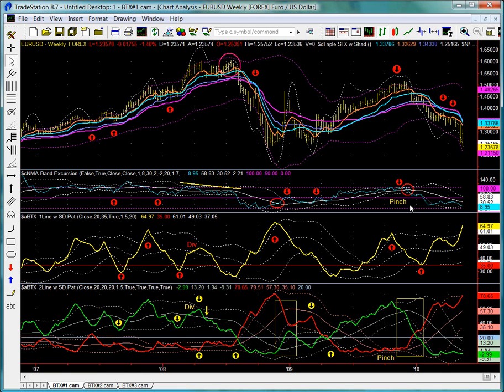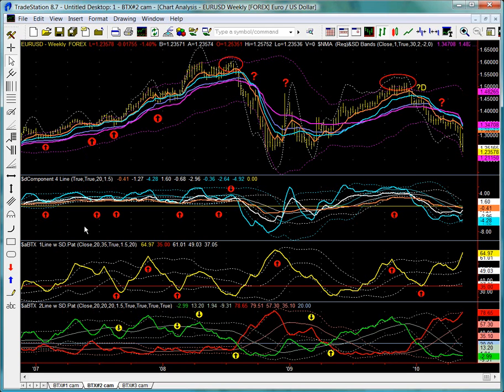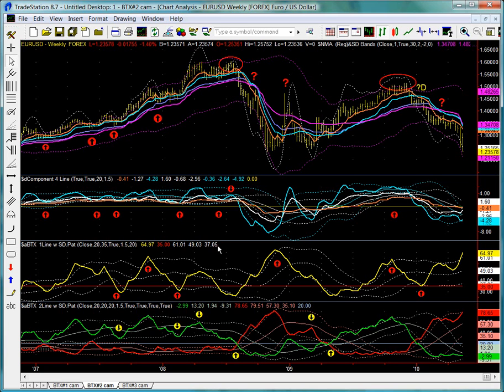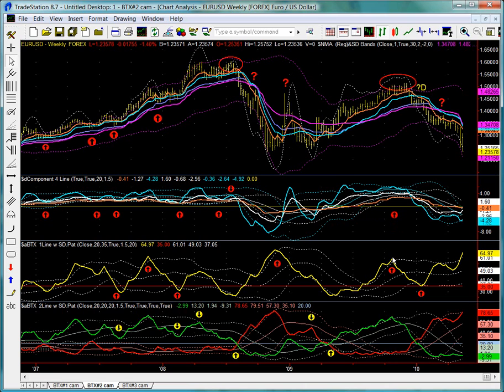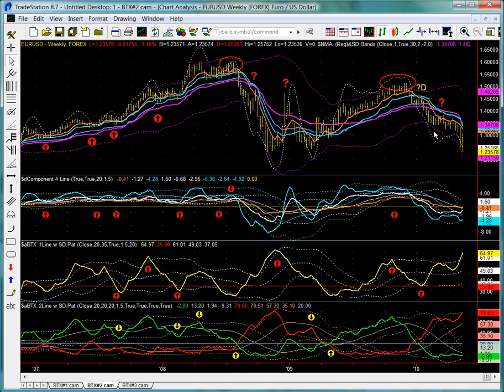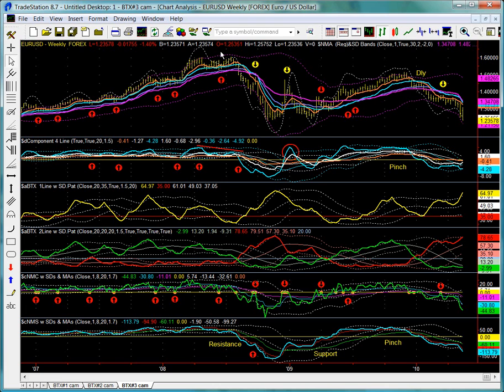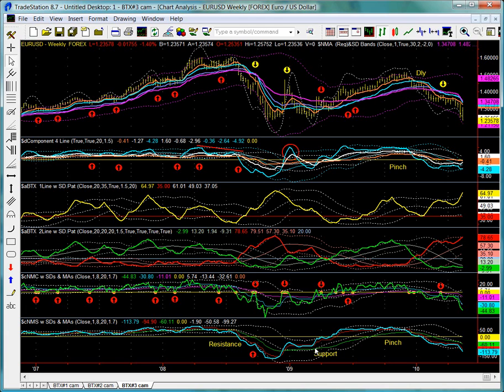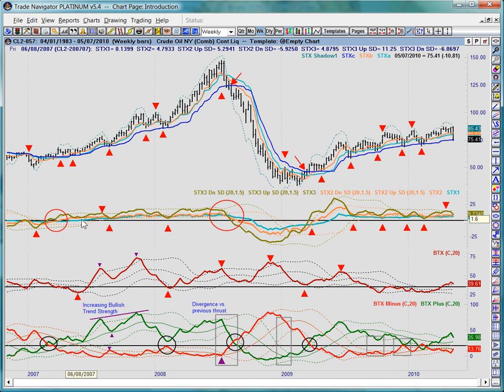Ocean Software Studies, Part 4